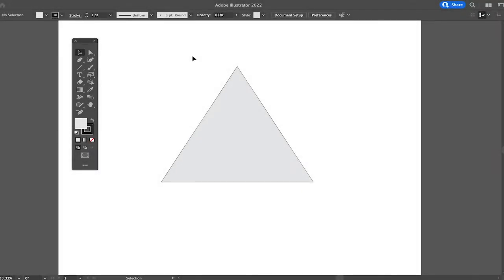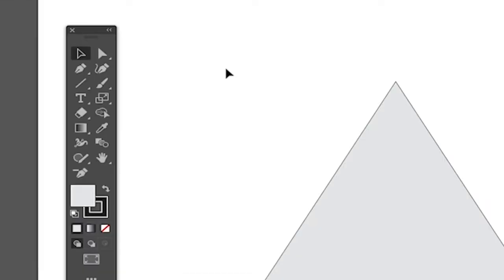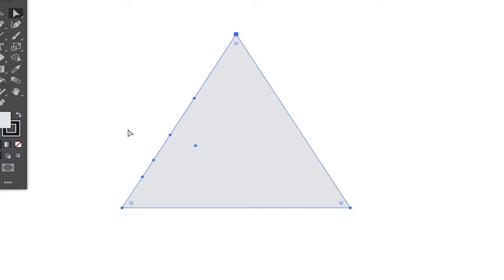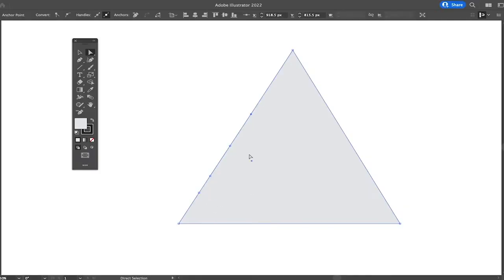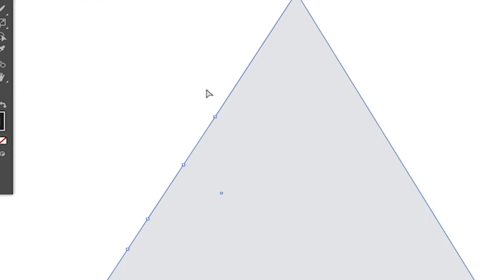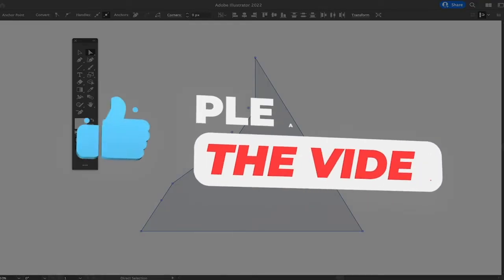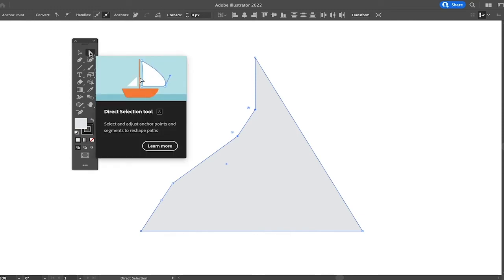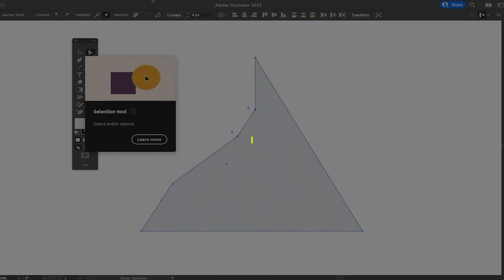How to Move Anchor Points in Adobe Illustrator — EASY!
Knowing how to work with anchor points in Adobe Illustrator is extremely important yet not always that straightforward. This is why in this tutorial, we will have a closer look at how to move anchor points in Adobe AI. Enjoy.

0:00 How to Move Anchor Points in Adobe Illustrator